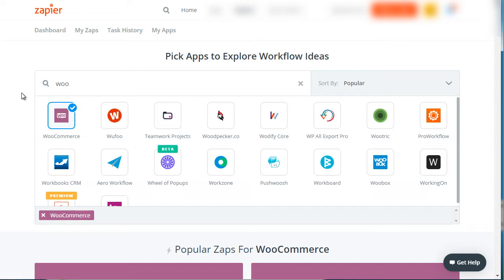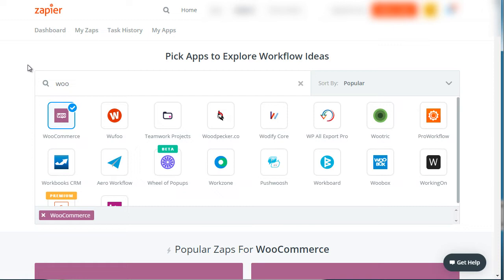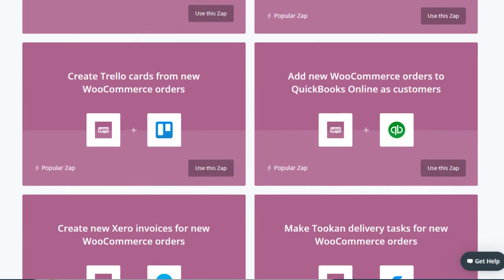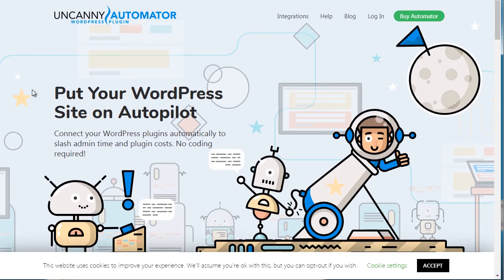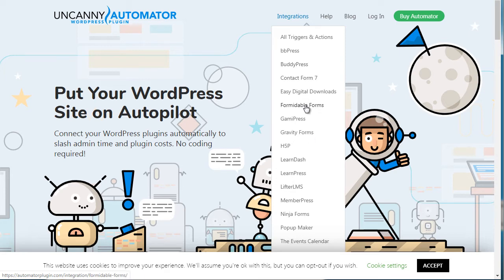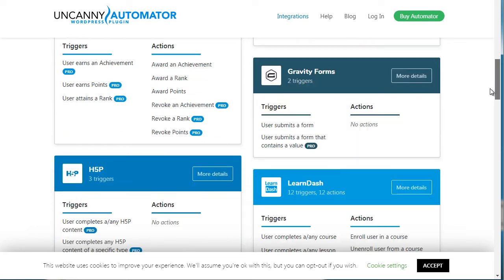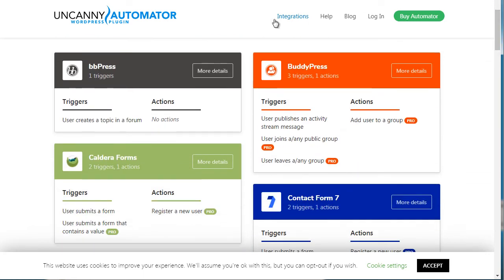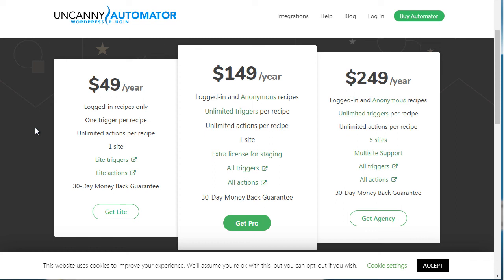WooCommerce Automation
Now it's time to make your life a lot easier by automating the cord plug-in. Let's say, for example, that every time someone purchases in your e-commerce store, you want to do something specific such as adding them to an email list, or a Google spreadsheet, or emailing them something specific. Regardless of what it is in this video, we are going to teach you how to automate it using a few third party services.
Grab this video course and learn how to set up an e-commerce site with WooCommerce!

“Finally Discover How to Create Your eCommerce Store With WooCommerce So You Can Start Generating Leads, Sales, & Profits!”

In this step-by-step video course, you will get to watch over my shoulder as I show you how to set up an e-commerce site with WooCommerce.

Dear Friend,

Introducing... ECommerce With WooCommerce